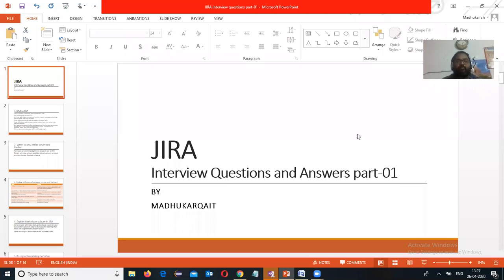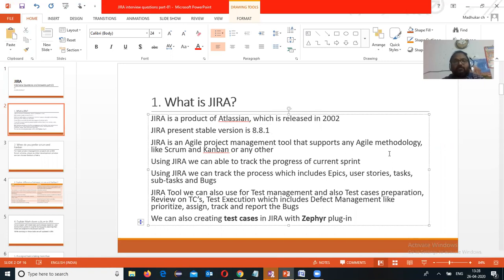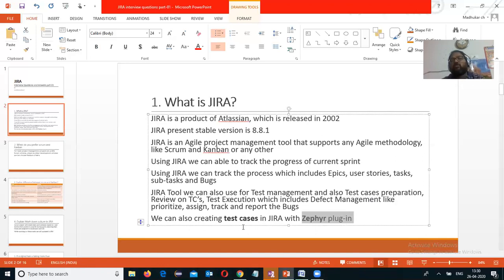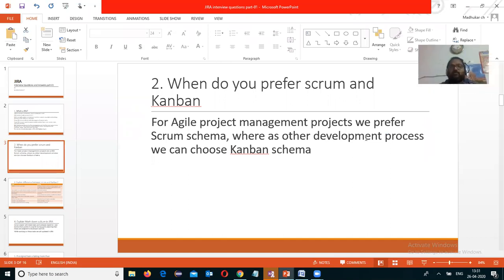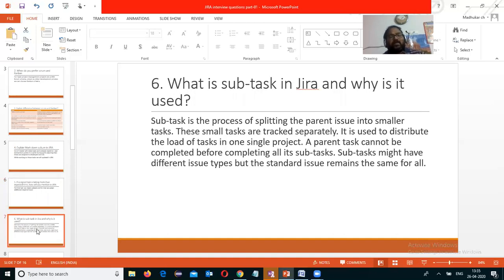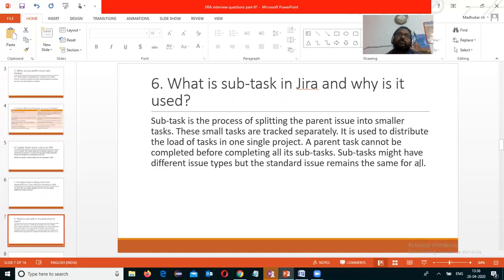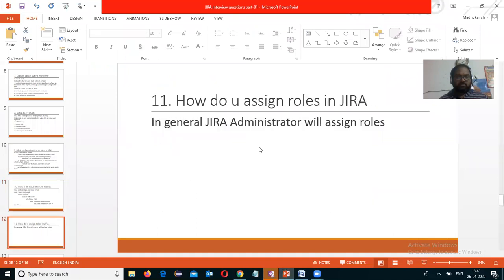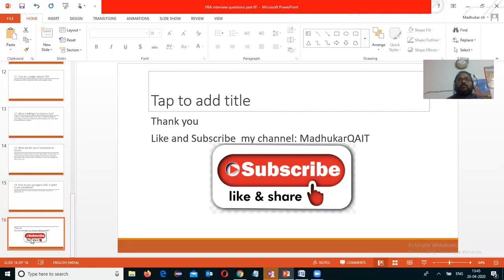Top 30 JIRA Interview Question and Answers part-01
I explained following Questions in JIRA:
1. What is JIRA?
2. When do you prefer scrum and Kanban,
3. Explain difference between scrum and Kanban?,
4. Explain Work down culture in JIRA,
5. If assigned task is taking more than expected time, how will you mention in JIRA,
6. What is sub-task in Jira and why is it used?,
7. Explain about sprint workflow,
8. What is an Issue?,
9. What can be referred as an Issue in JIRA?,
10. How is an issue created in Jira?,
11. How do u assign roles in JIRA,
12. What is linking of an issue in Jira?,
13. What are the use of comments in issues?,
14. How do you manage in JIRA, if sprint is not completed?,